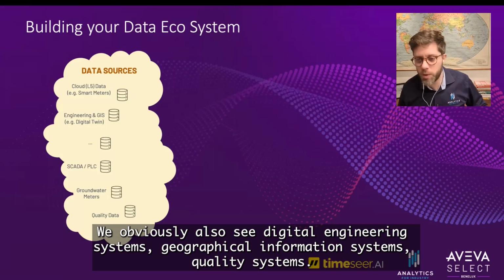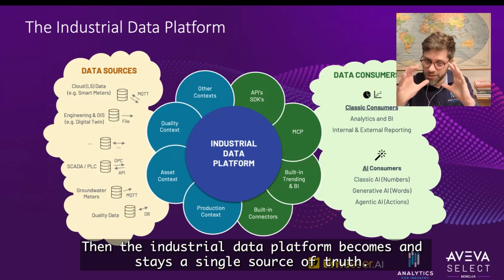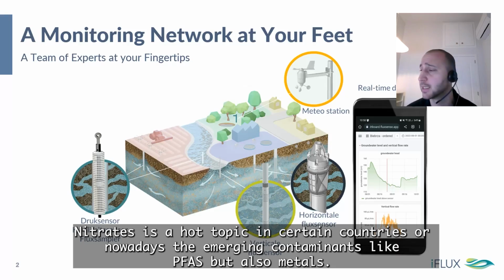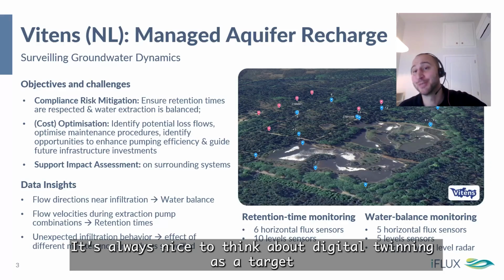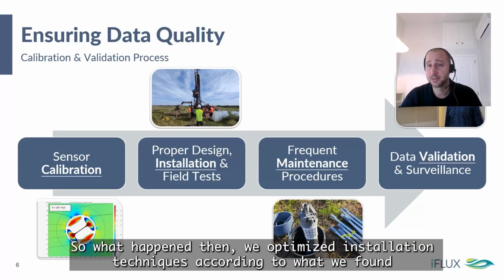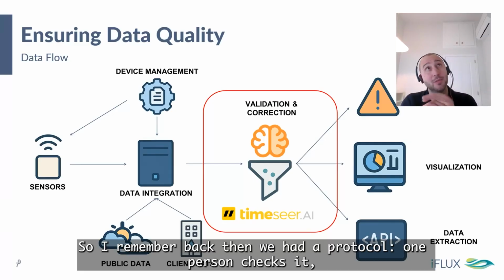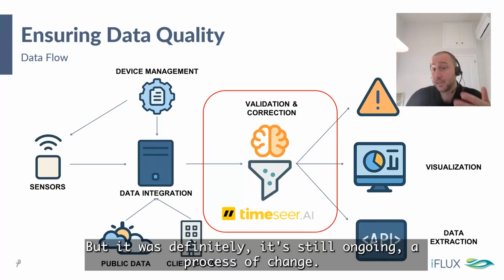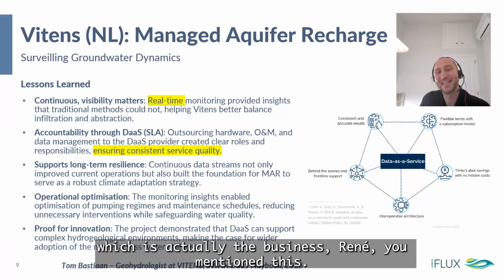From Sensor to Report: Ensuring Data Quality in Water & Wastewater Utilities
In the water and wastewater industry, data validation is a must-do step to guarantee reliable operations and reporting. In this webinar, Analytics For Industry Tech Evangelist David Ariens is joined by two industry experts:

Rene Kersten who is the Data Quality Lead at Vitens, a major Dutch water utility. Rene will talk about data validation for management and environmental reporting.

Ivo Van de Moortel, Sensing Solutions Product Lead at iFlux. Ivo will share use cases around data-driven groundwater management.

Rene, Ivo and David share real-world insights on building trust in water data. They will discuss how to ingest data from both traditional infrastructure and IoT smart meters, validate its quality at scale, and expose clean, actionable information to teams across IT and OT.

Why Attend: This session will be an open, case-driven discussion for data managers, process engineers, and digital leaders in water and wastewater utilities. You’ll learn how leading organizations are tackling sensor data errors, bridging IT/OT data silos, and turning raw sensor readings into confident decisions.

Key Questions We’ll Answer:

When is data truly “good enough,” and how do we define data quality for both operations and analytics?

Why does data quality matter from sensor to final report?

How can water companies unify SCADA and smart meter data into one reliable source of truth for reporting and AI models?

What are the real-world benefits of proactive data validation (from catching leaks early to ensuring accurate billing)?

How can you start small with data validation and scale up, embedding it into daily workflows and culture?